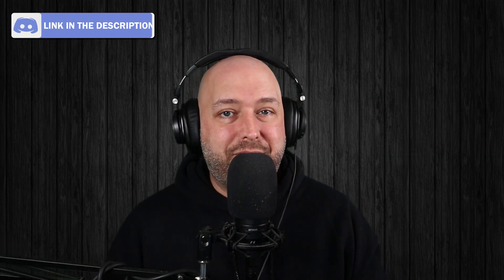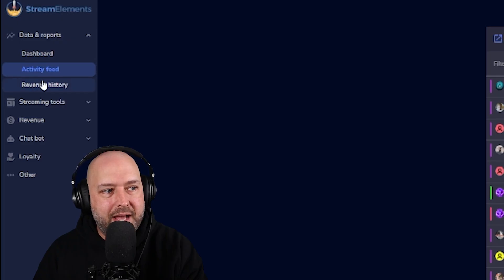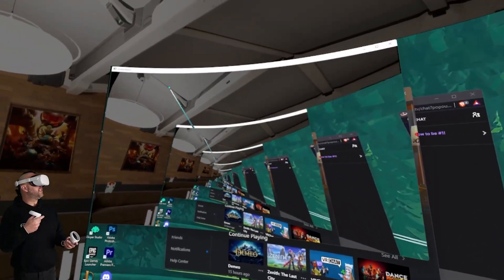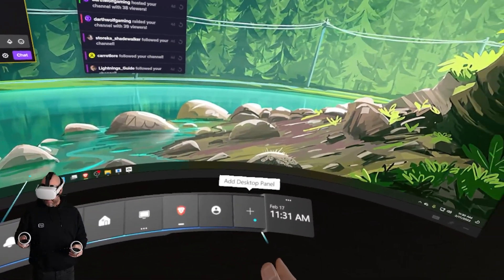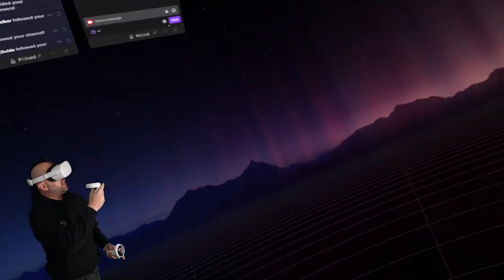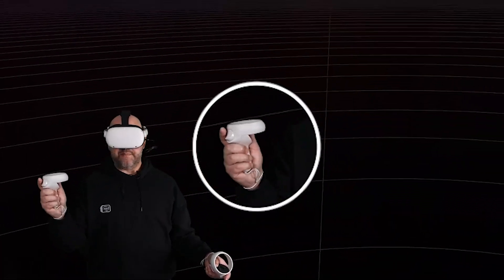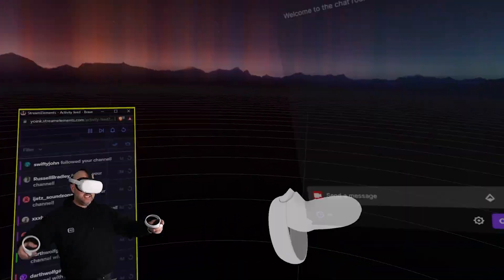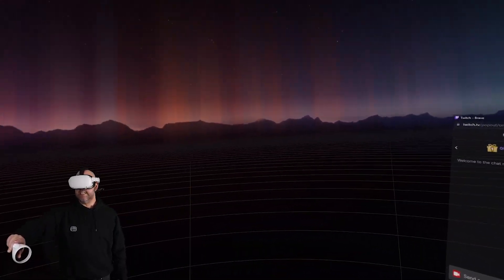How to Easily See Your Stream Chat in VR While Gaming!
Love our content? Consider supporting us directly Have you ever wondered how to view your Twitch Chat, YouTube Chat or Facebook Chat inside your headset while streaming VR content? What about your activity feed from Streamlabs or Streamelements? Well, let's show you how to do it! In fact, I'll show you how to do it whether you're using the Oculus Interface or Steam VR!